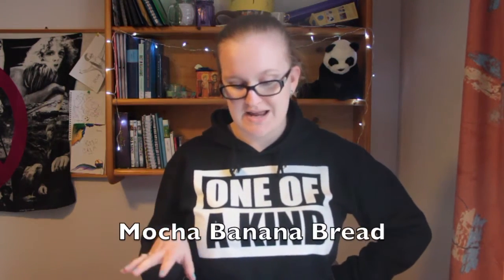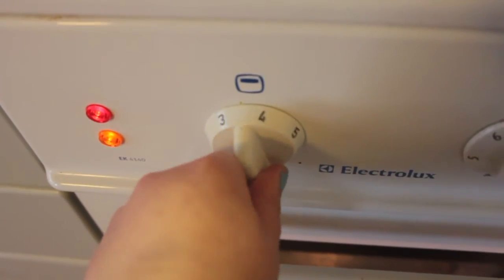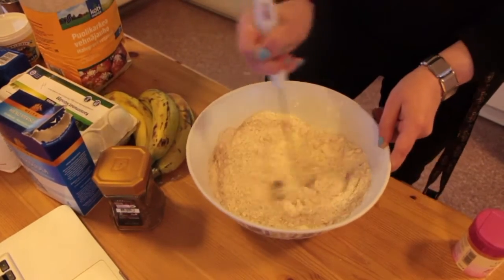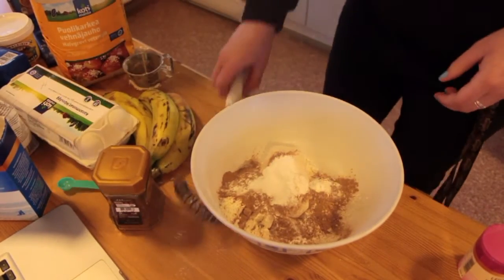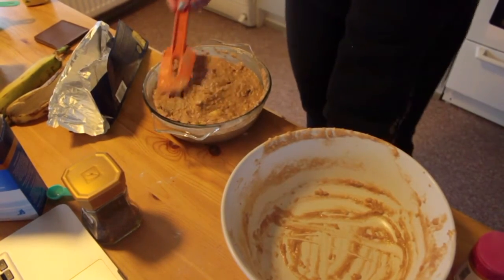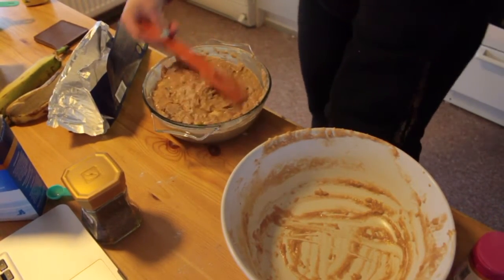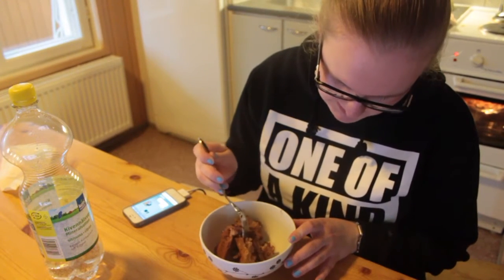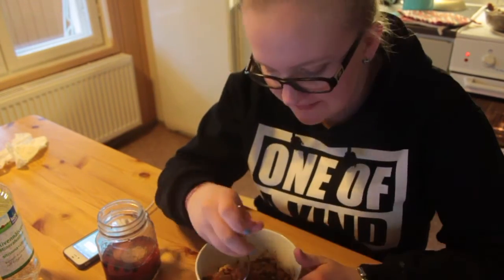"Mocha" Banana Bread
A picture tells a thousand words. I hope these would spread some positivity!